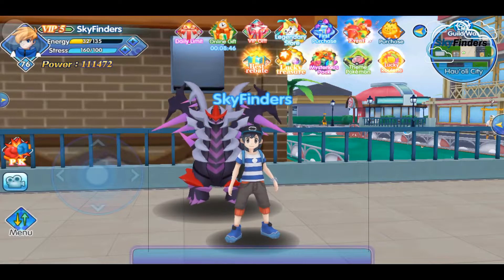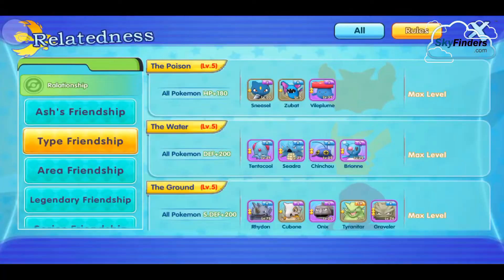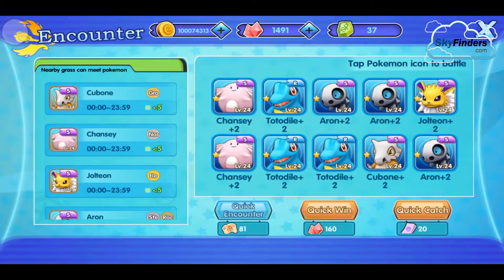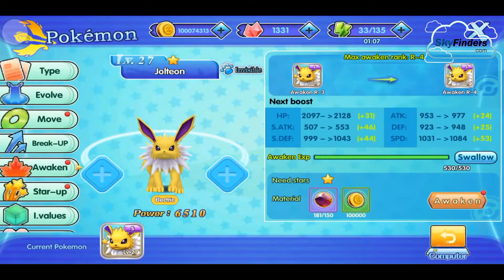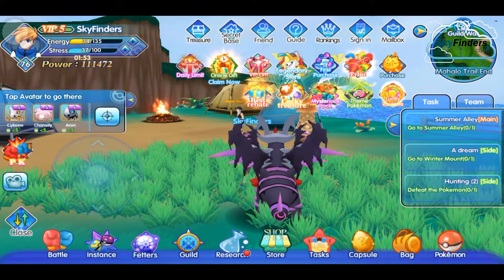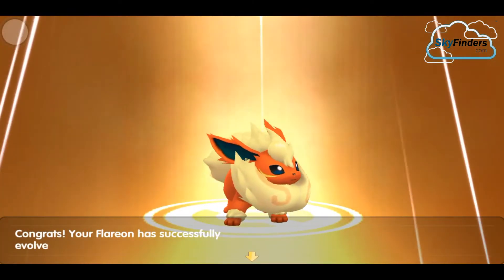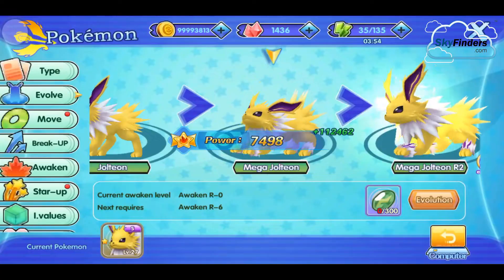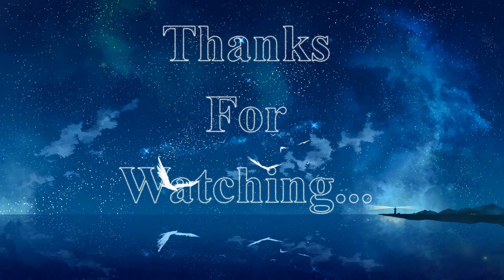How To Get Mega Legendary Easily For Fetters | Mega Evolution